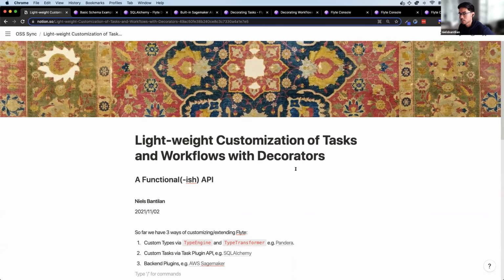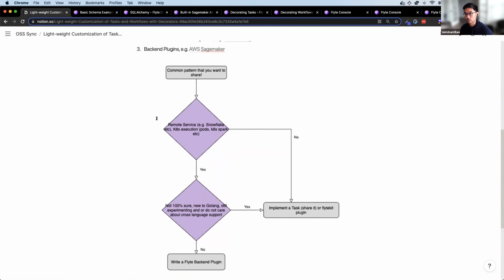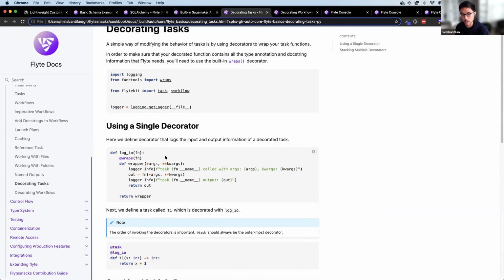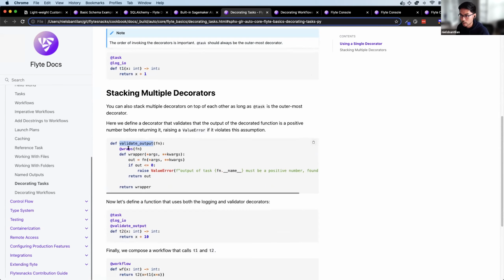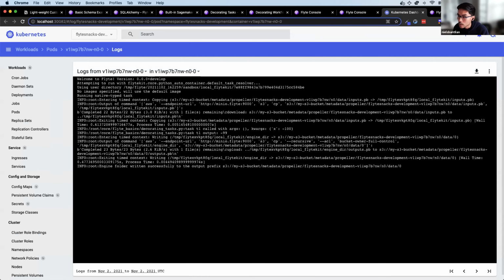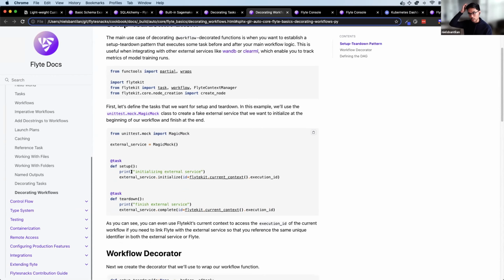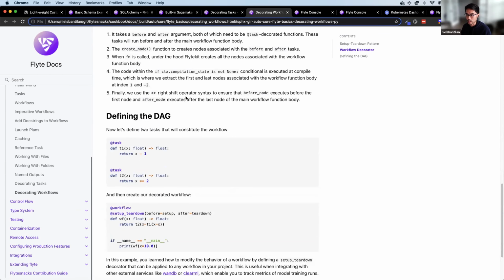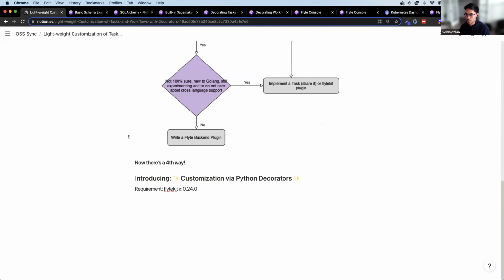Extending Flyte Tasks and Workflows With Custom Python Decorators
Niels Bantilan dives into using single and multiple Python decorators for tasks and workflows.